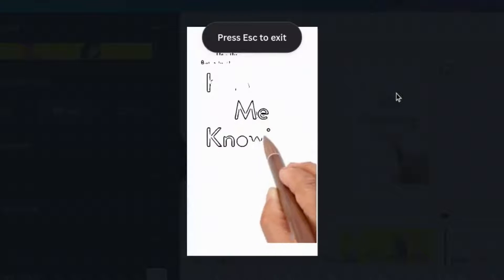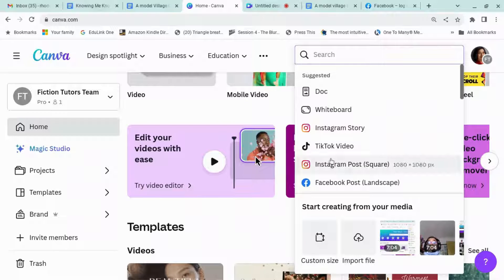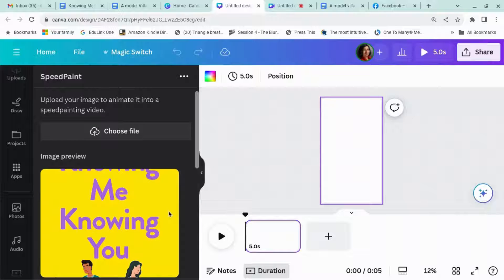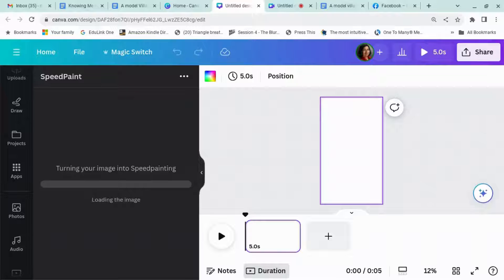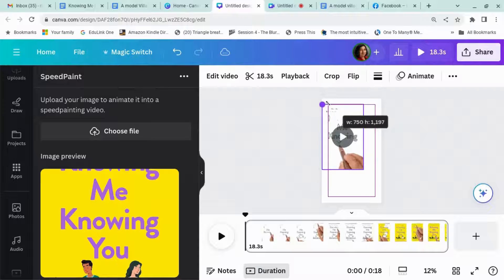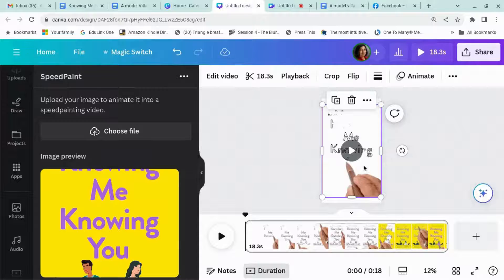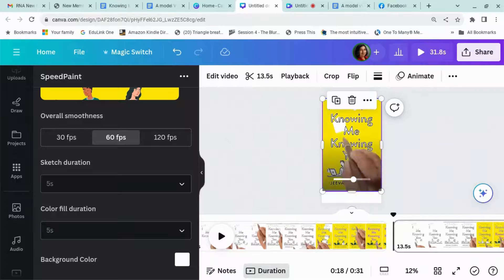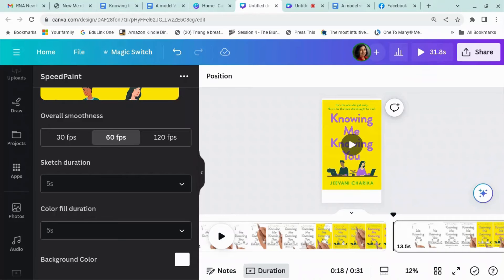How to use the Speed Paint app in Canva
MARCH 2024: THE SPEEDPAINT APP HAS BEEN REMOVED FROM CANVA. The Canva support team say the removal is temporary and they are working on bringing it back, so I'll leave the tutorial up for now. I'll update you if I hear that it's back.

The Speed Paint app lets you make fun graphics where a hand appears to draw and colour in your cover image. This works wonderfully for photographic book covers.

If you don’t have a Canva account, you can sign up for a free account using this link (it's an affiliate link, so I get a small amount if you buy Canva Pro. It won’t cost you anything extra).

SHOP: I have just uploaded a set of ready-to-use Christmas themed templates to my Etsy shop. Just drop your book cover image in and you’re good to go. To buy pre-made book marketing templates and premade book covers, check out my Etsy shop.